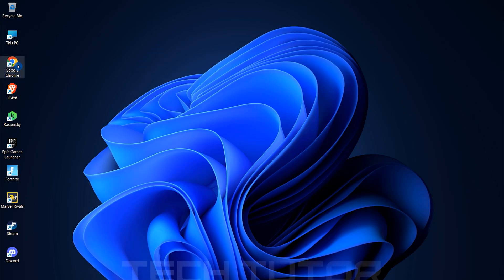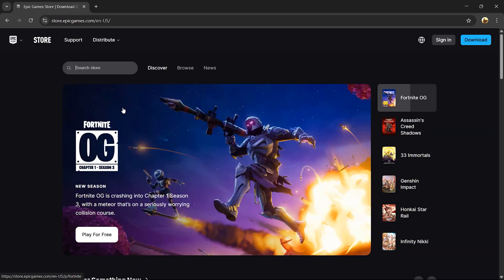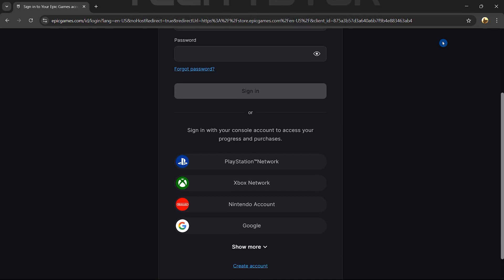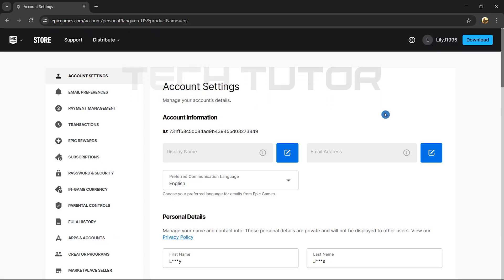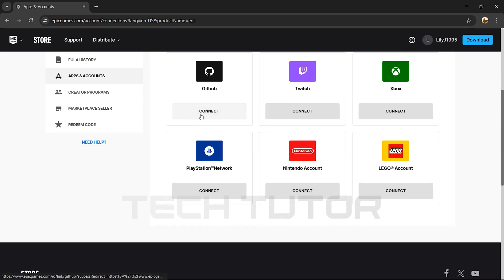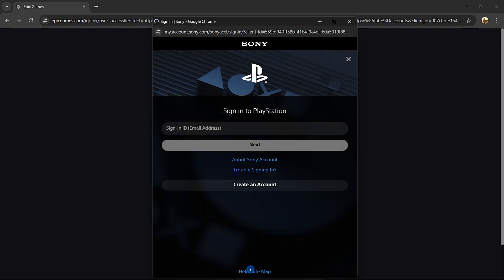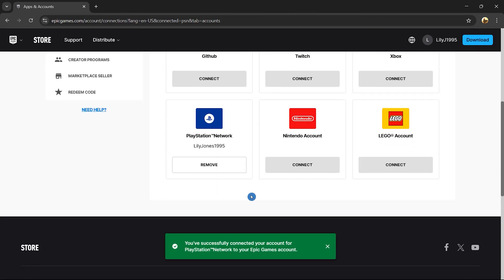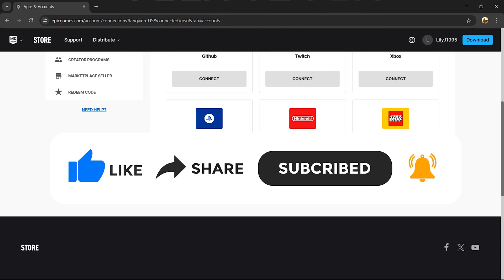How To Link Epic Games Account To PlayStation Account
In this video, we will show you How To Link Epic Games Account To PlayStation Account. Linking these accounts is important if you want to access your games and progress across different platforms. It also allows you to use features like cross-play and cross-progression in games such as Fortnite.